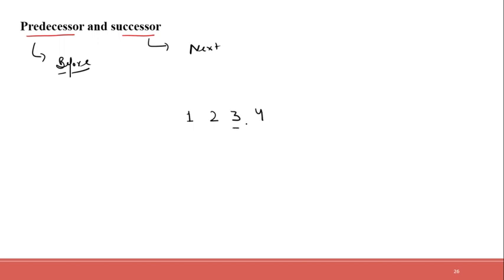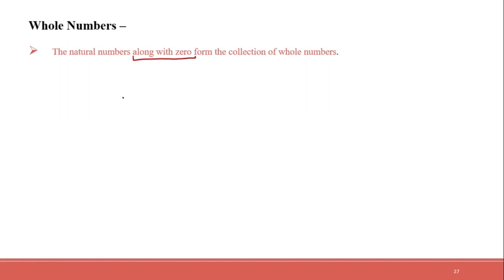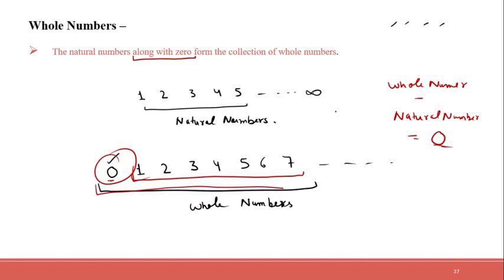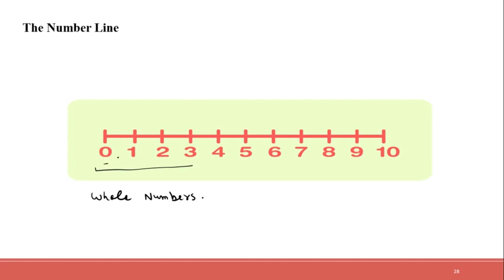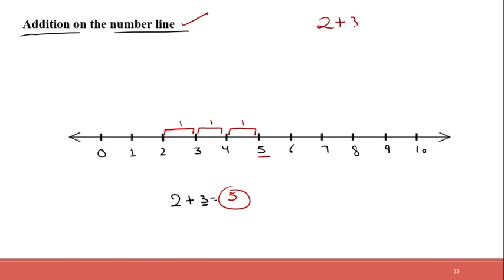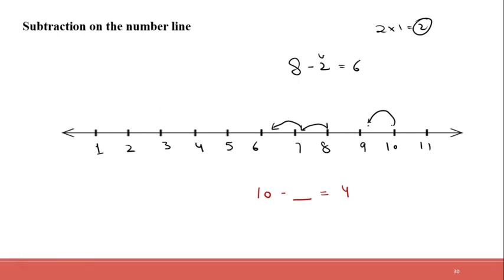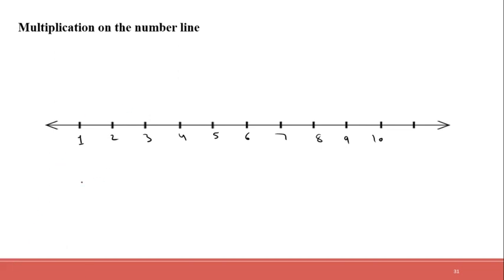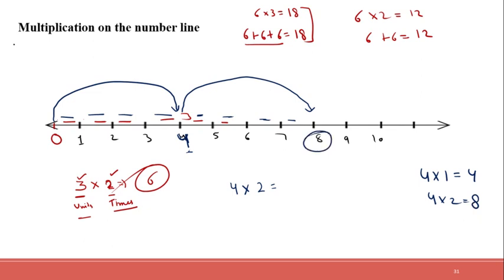Mathematics | Lecture 12 | Number System |Introduction to Whole Numbers